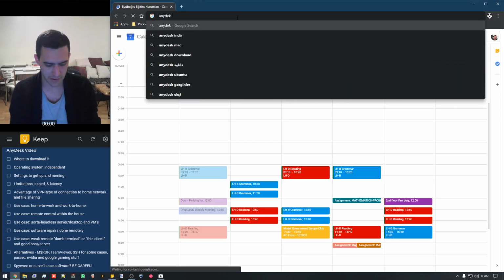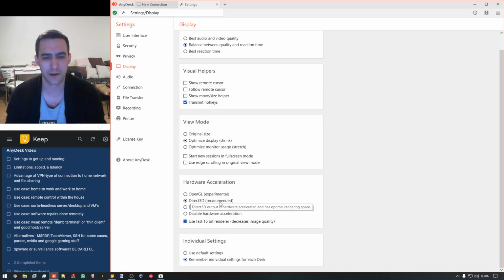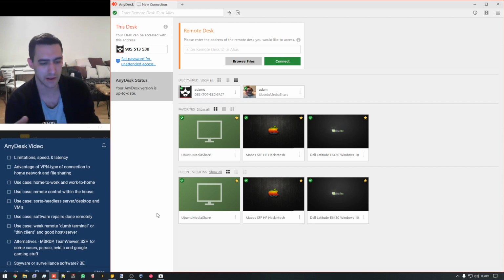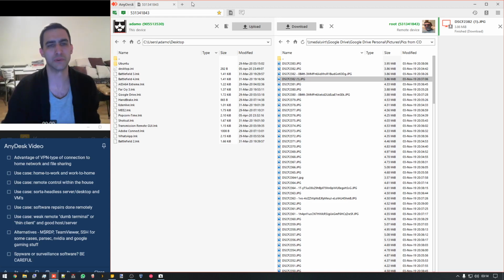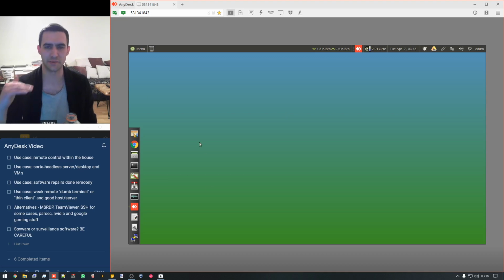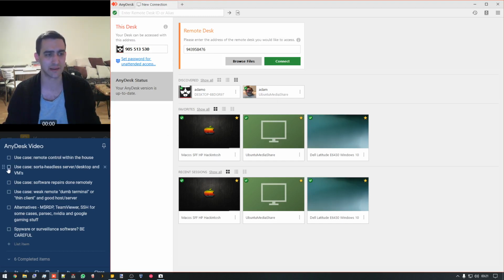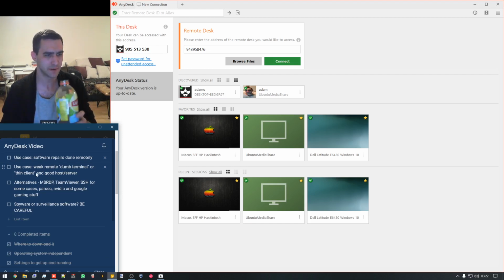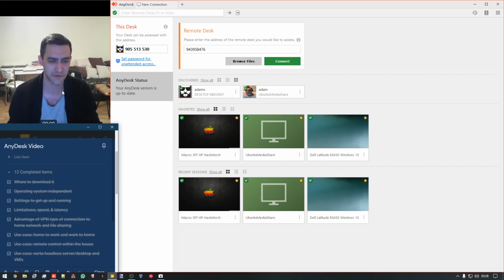AnyDesk Remote Desktop Software and How I Use It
In this video I talk about how I use AnyDesk to work from home, the cafe, etc. and to access my files that are at home from anywhere else.  This works literally across the world and can give you access to a computer of yours that is more powerful than the laptop (or even tablet) that you carry, can give you the ability to basically run any operating system inside of any other one, can allow you to connect to a friend or family member's computer to work on it, and really let's you be SUPER productive because of these and all of the other possibilities that this software offers.  I will talk about some of those possibilities along with a quick guide to setup in general in here.  i LOVE this software (and no, they didn't sponsor anything, I use the free version and always have and always will) and until I find something better/easier to use I will continue to use this on a daily basis.